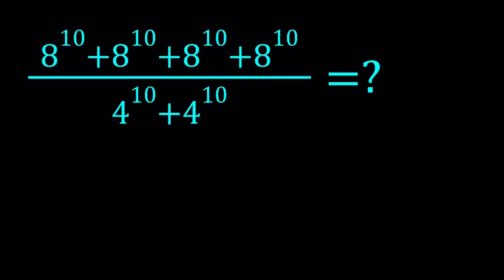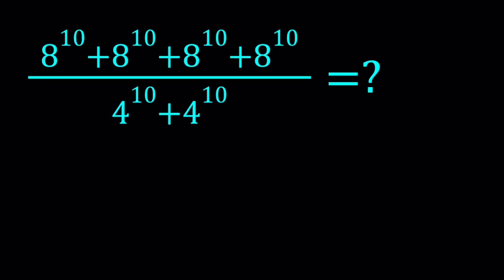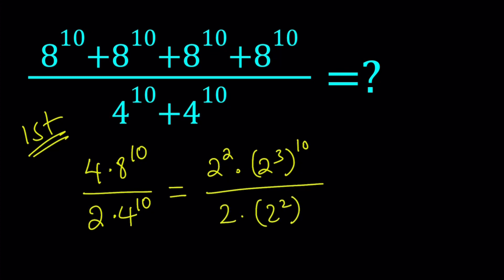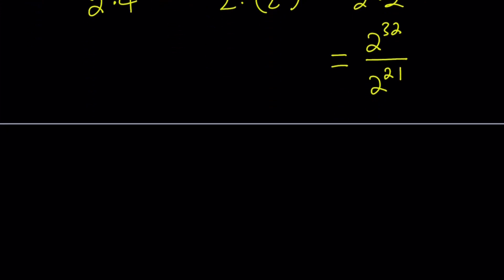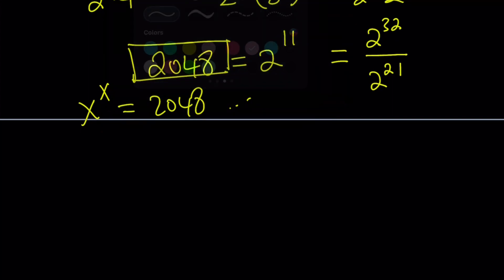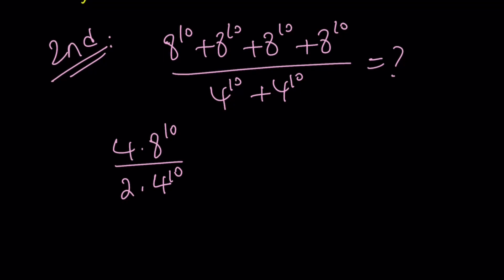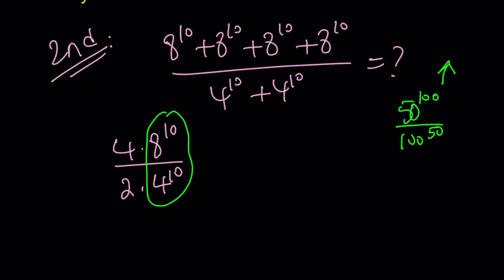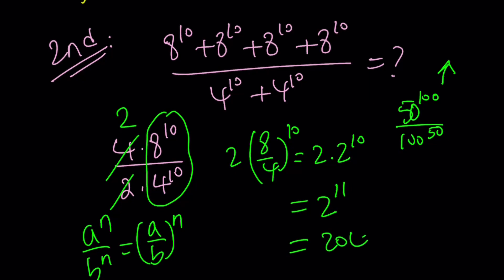Simplifying A Rational Exponential Expression